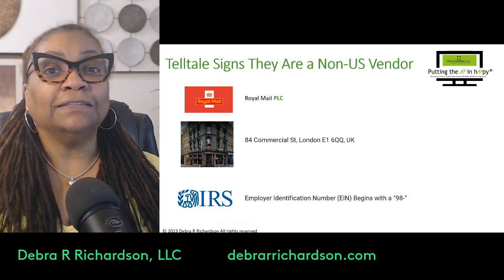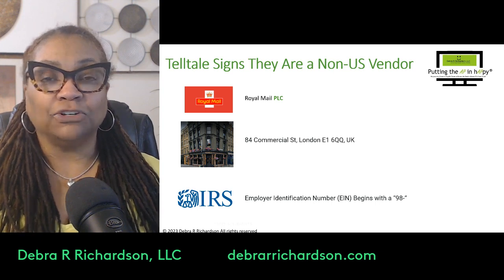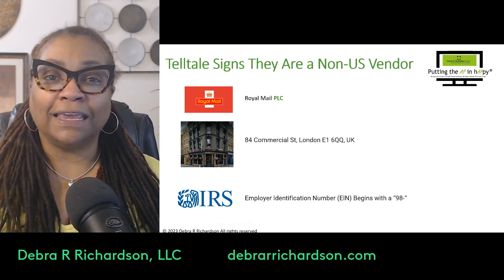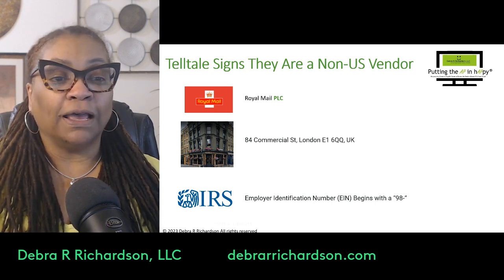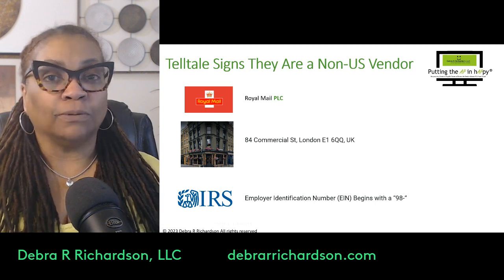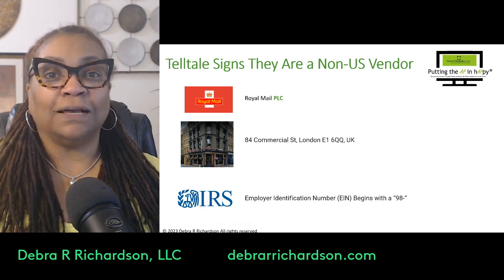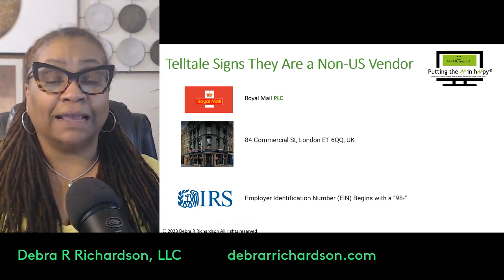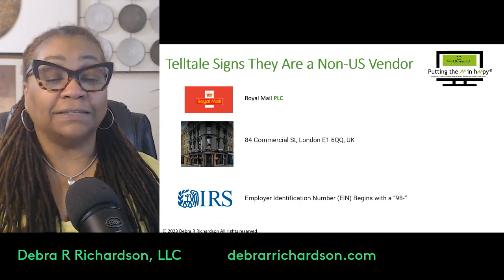Why Non-US Vendors Submit a W-9 & How To Tell They Are Non-US Vendor | Master File Tip of the Week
Join me weekly on Tuesdays where I will give a tip for Accounts Payable or Purchasing teams to reduce fraud in your vendor setup and maintenance process. This week's tip is Why Non-US Vendors Submit a W-9 & How To Tell They Are Non-US.

Training Session: IRS W-8BEN and W-8BEN-E Forms - What to Look For When Accepting from Your Vendor